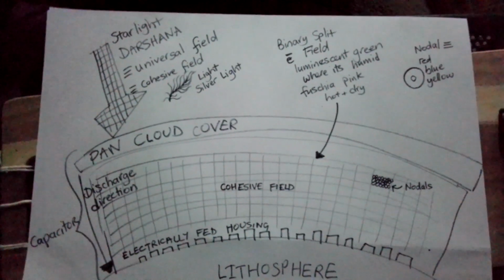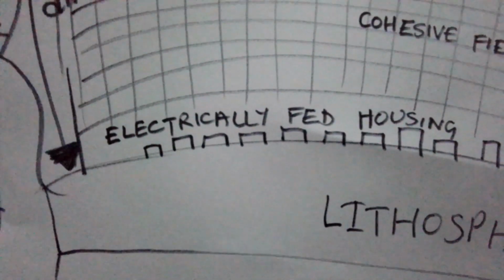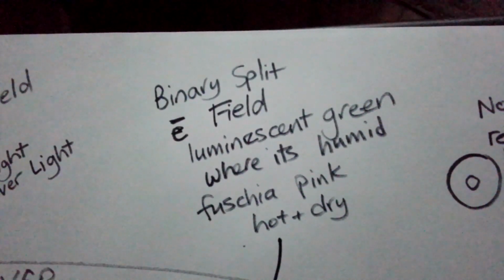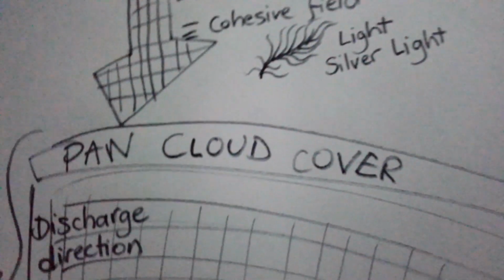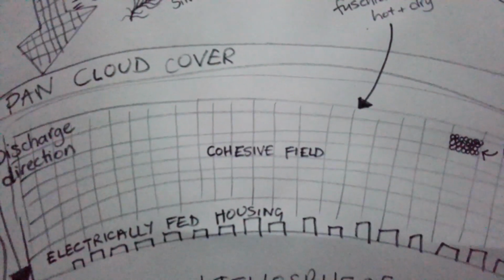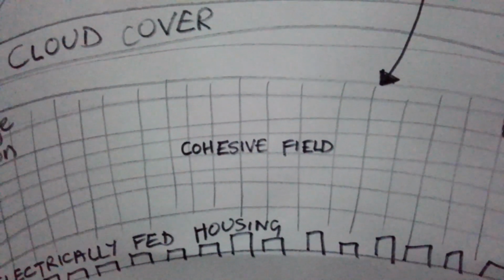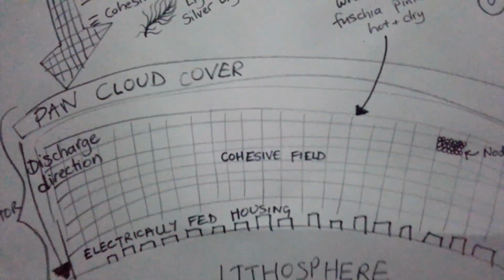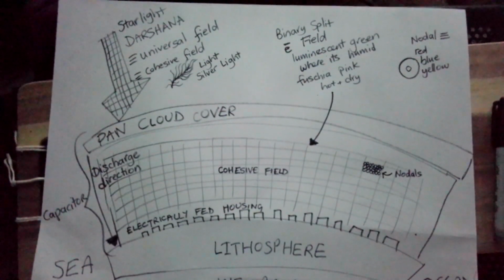the man-made field blends with the universal field